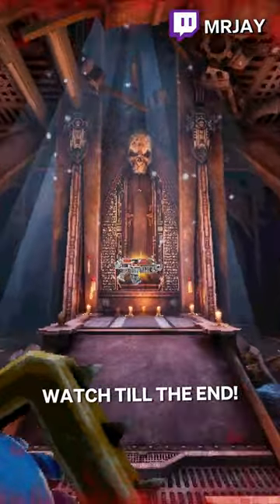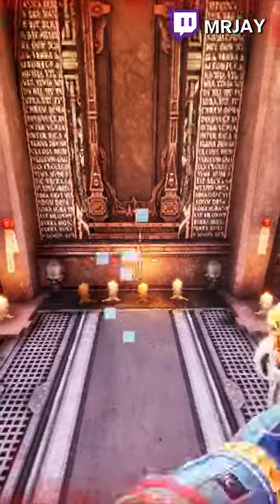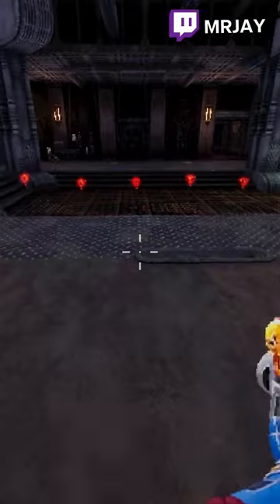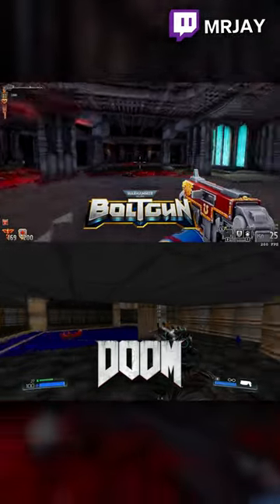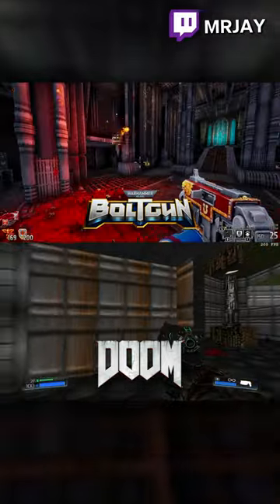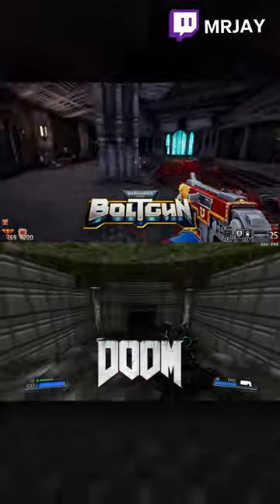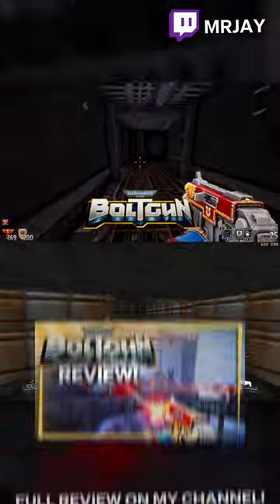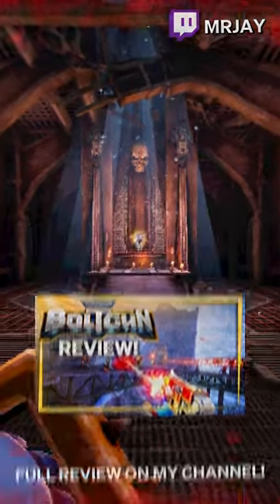Doom easter egg in Warhammer 40K: Boltgun!